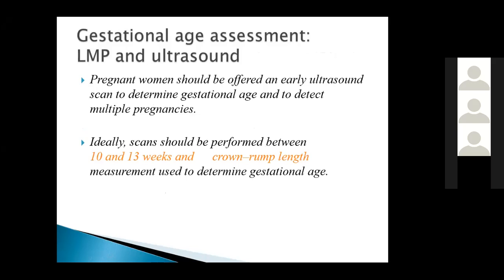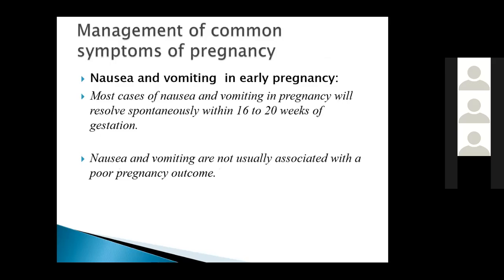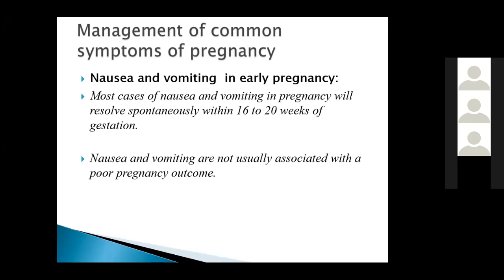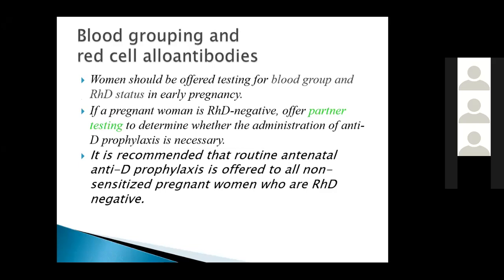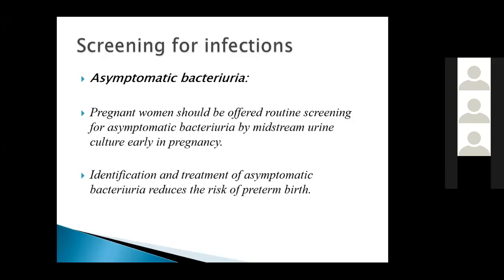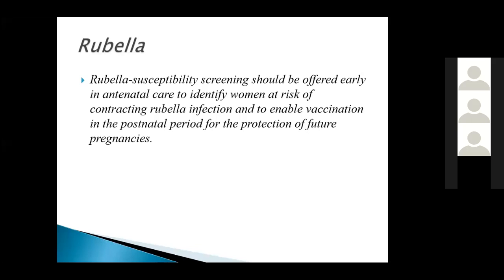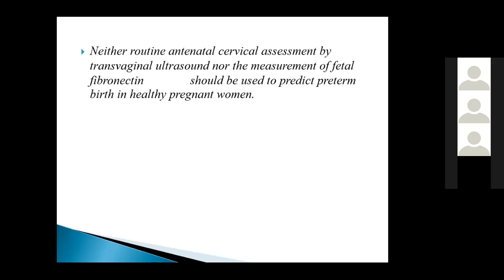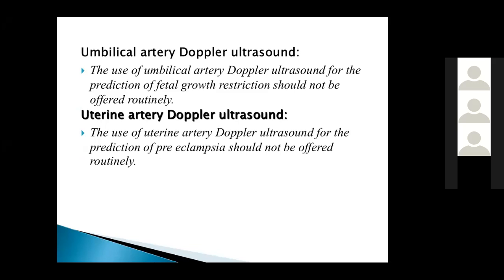Antenatal Care Essentials : A Complete Guide for Medical Students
Welcome to this comprehensive lecture on Antenatal Care in Gynecology! 🌸
In this session, we will cover the essential aspects of antenatal care, including early pregnancy assessment, routine check-ups, important investigations, maternal and fetal monitoring, and guidelines for managing common complications.
Whether you're a medical student, healthcare professional, or someone interested in learning more about pregnancy care, this video provides a clear, step-by-step understanding based on the latest evidence and clinical guidelines.

"Understanding Antenatal Care: Step-by-Step Gynae Lecture"

"Comprehensive Antenatal Care | Gynecology Lecture Series"

"Antenatal Care Explained: Screening, Monitoring, and Management"

"Antenatal Care: What Every Healthcare Provider Should Know"

"Gynae Made Easy: Antenatal Care Overview for Exams and Practice"

"Mastering Antenatal Care: Guidelines, Tips, and Clinical Pearls"